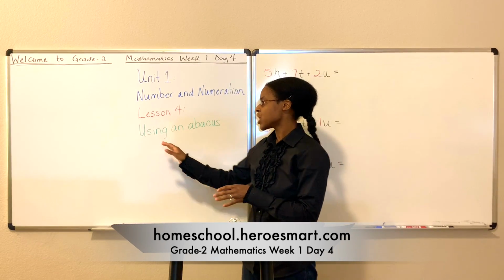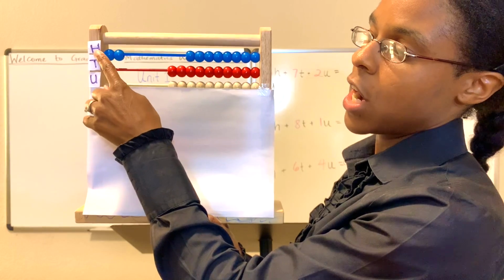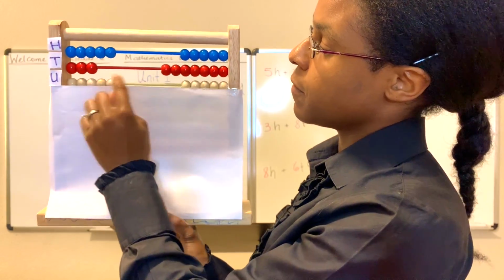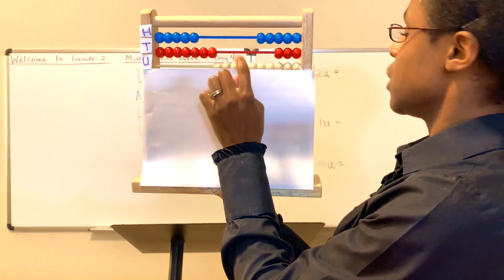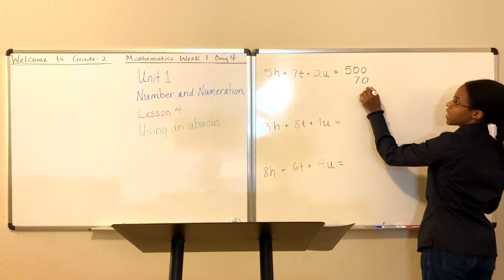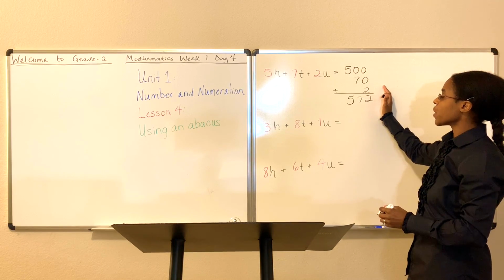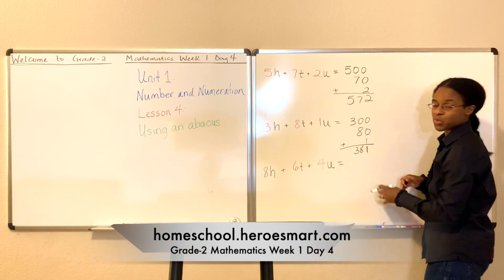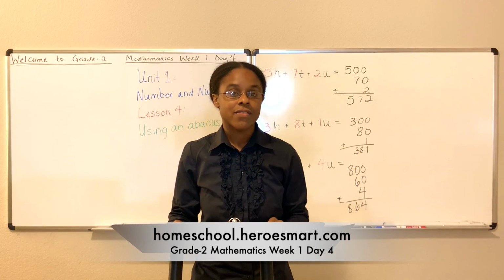Grade-2 Mathematics Week 1 Day 4